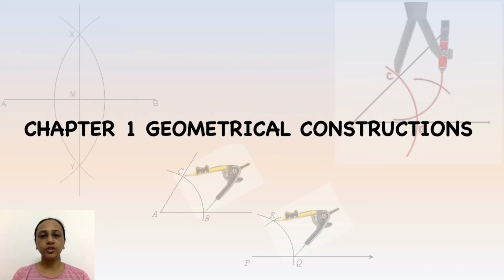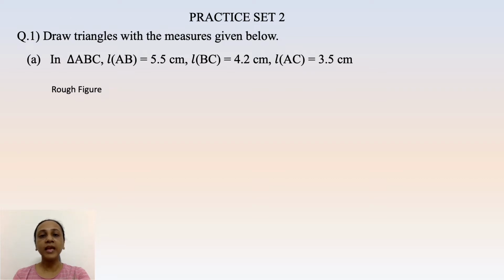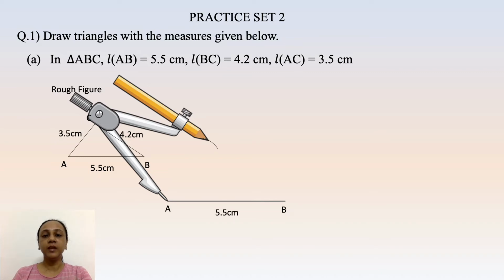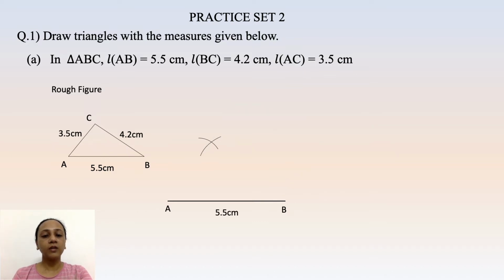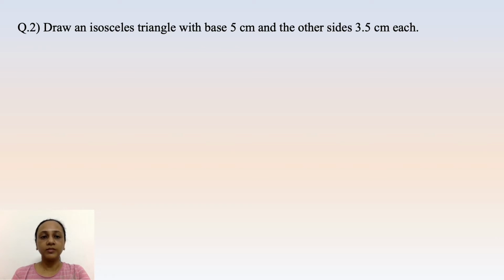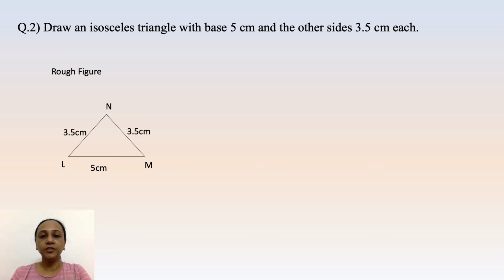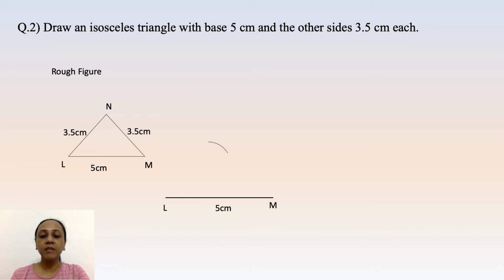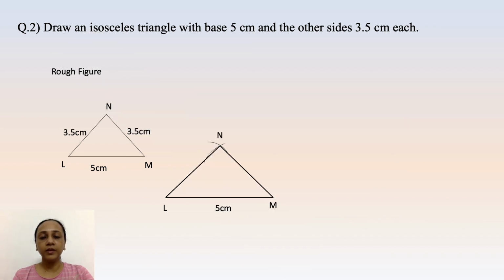THIRD PLACE - TR. MONALI.